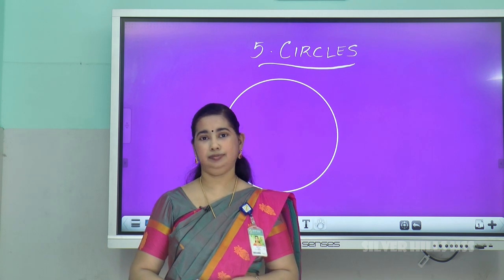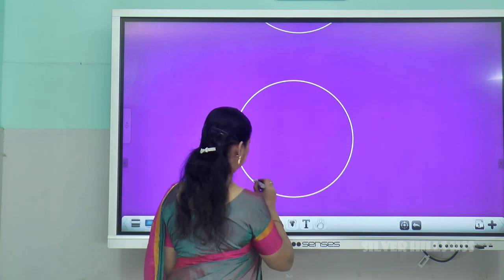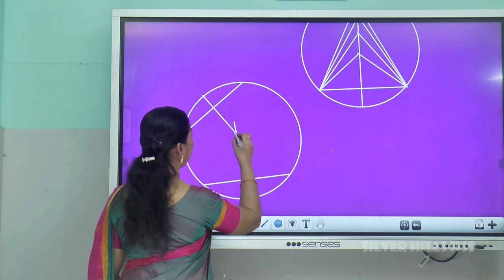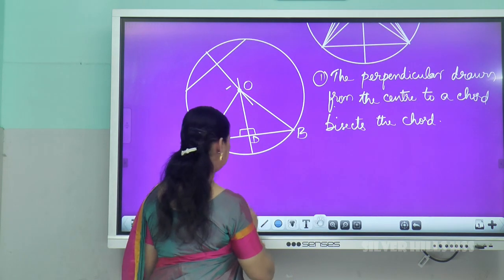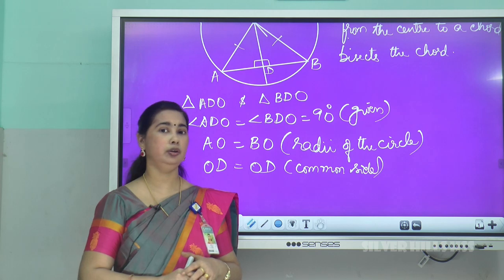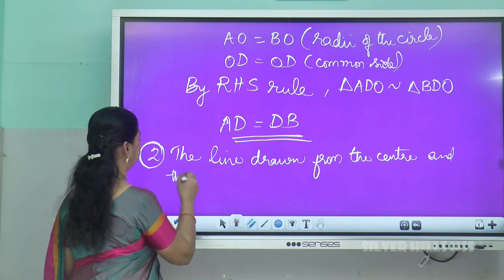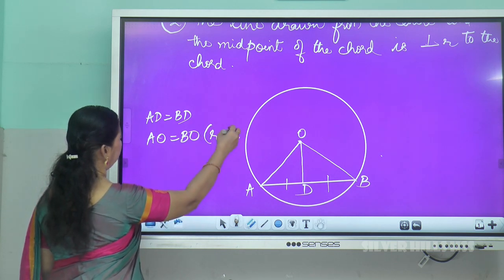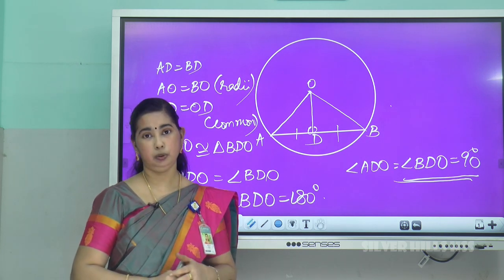SILVER HILLS HSS | Std IX | Maths | CIRCLES | Ms Mary M J